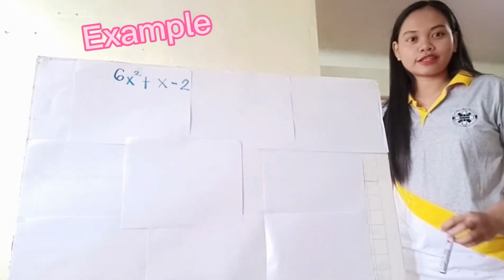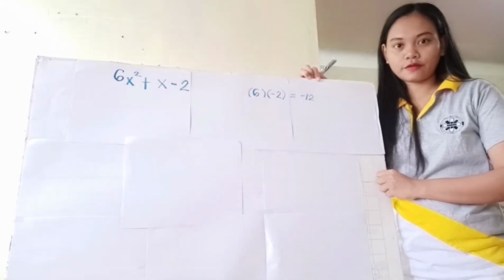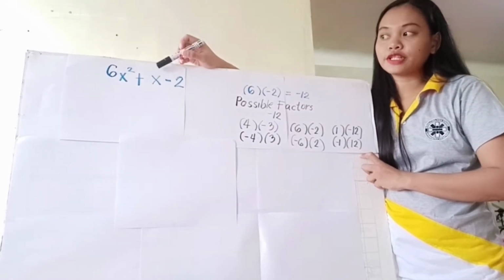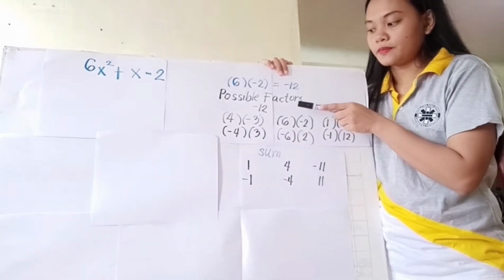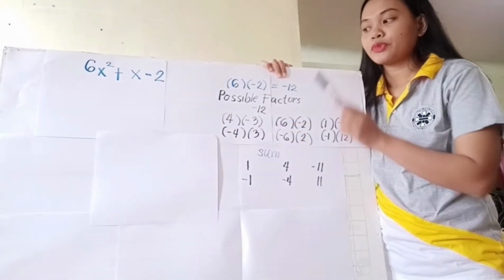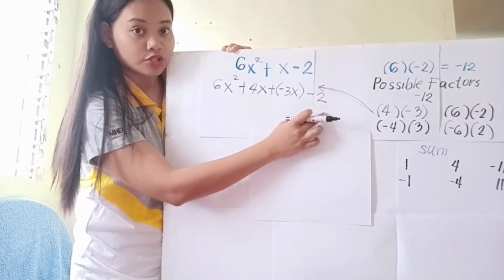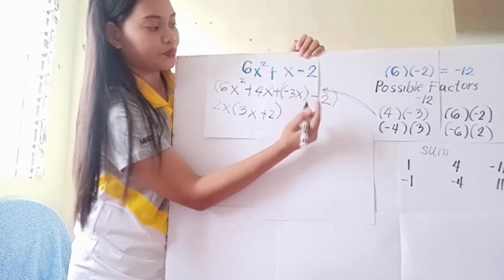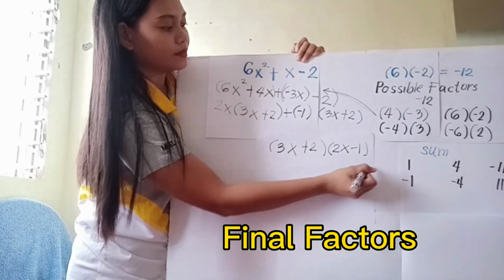Example of Factoring Trinomials where a is greater than 1